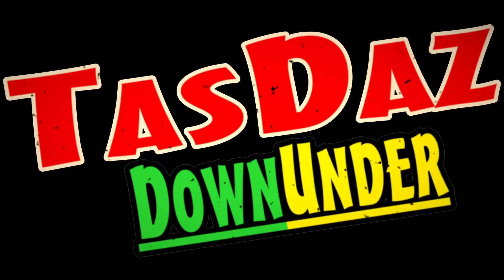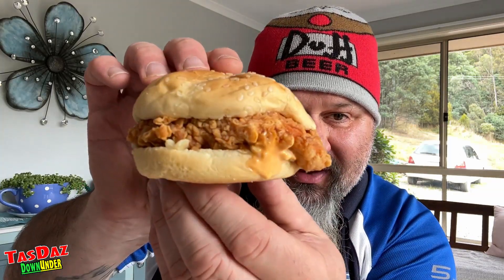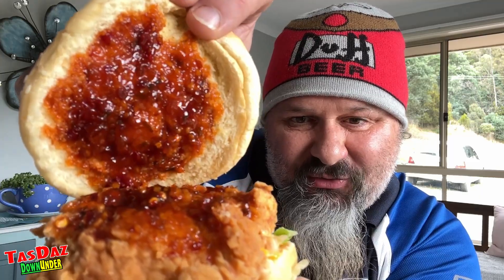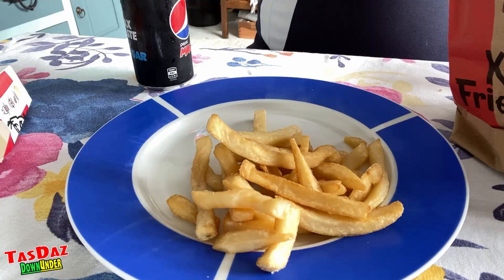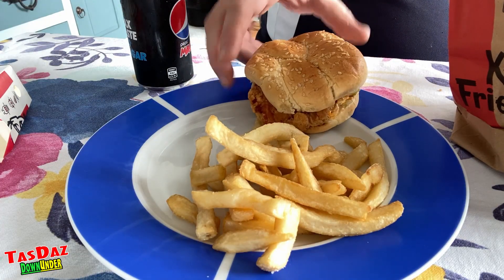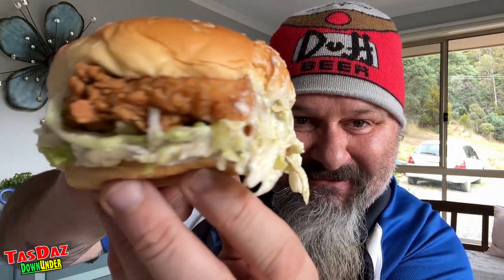Is This Possibly The Best KFC Deal Ever?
Let's check out the meal deal I received through the KFC For You promotions email.